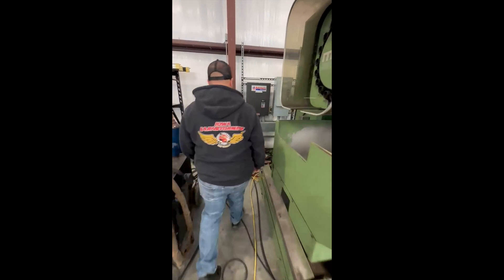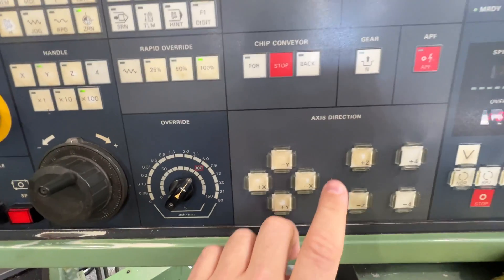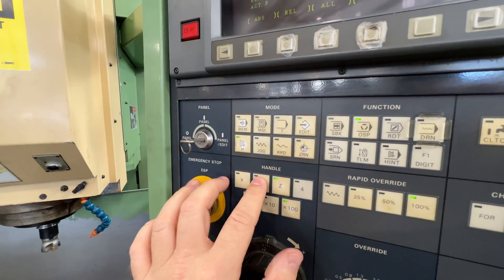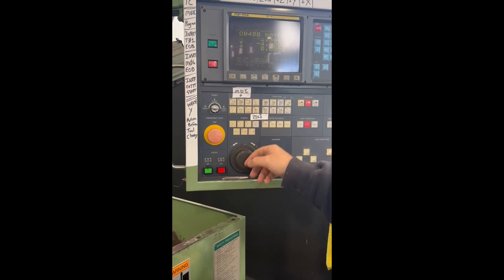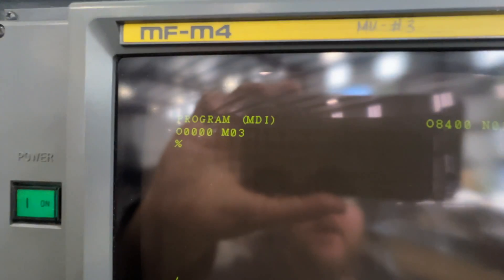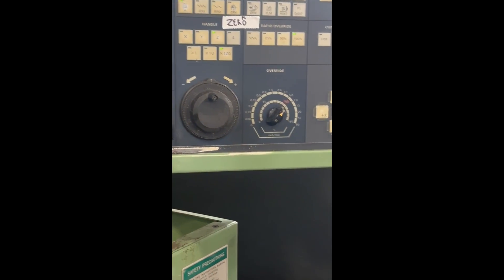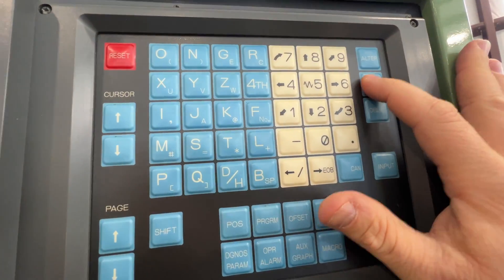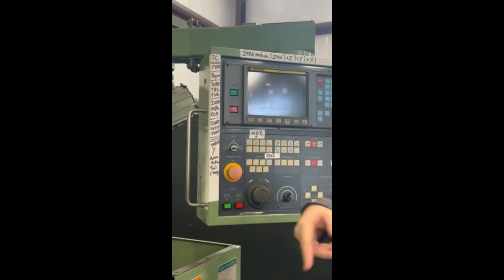Mori Seiki MV JR Startup & Basic Functions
We acquired an older Mori Seiki CNC machine at work. I took me a long time to figure out how to make this thing run and turn on. Here is a small video to hopefully help anybody else trying to learn this machine.

Also I'm very very new at the CNC world and this machine. So please leave me any feedback or links to cool things if you know more than me!  I appreciate the help!